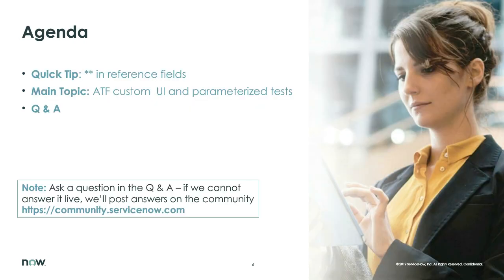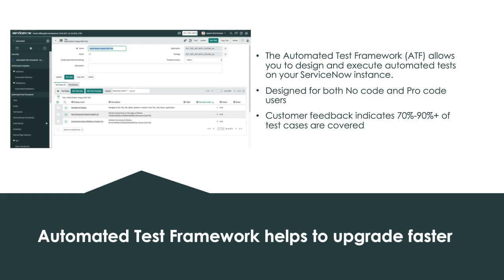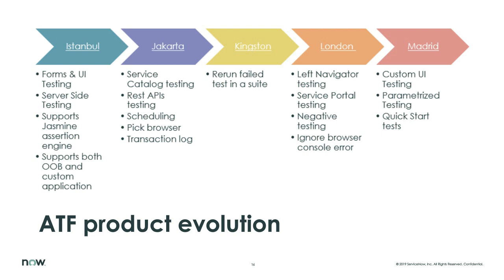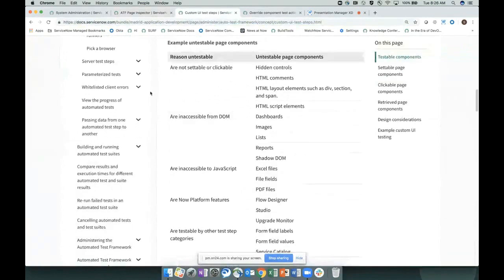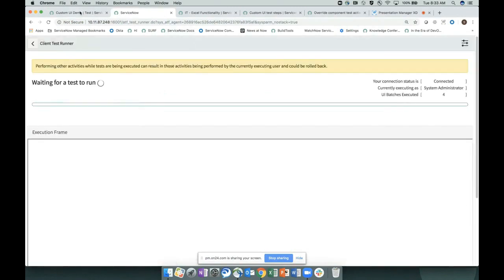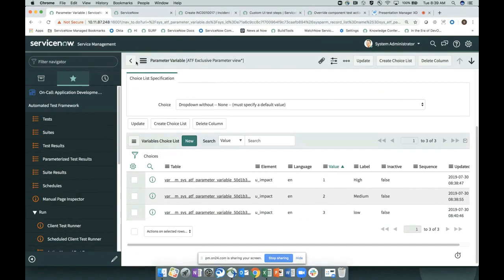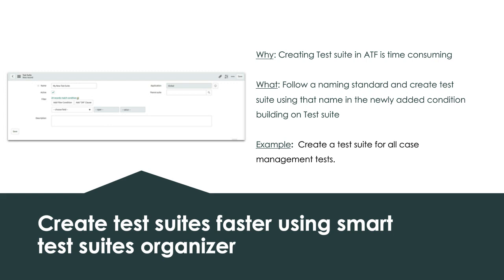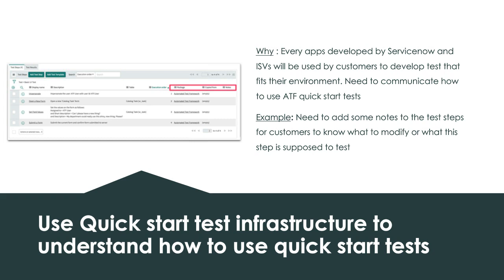TechNow Ep 65 | ATF Custom UI and Parameterized Tests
Apologies for the audio quality on this one.

In this episode, we'll cover what Automated Test Framework (ATF) is and why your organization needs to be using it. We'll also spotlight the latest Madrid features around testing custom UI pages and using parameterized tests to reduce the number of tests you need to build. Come learn how to accelerate application delivery cycle and reduce upgrade testing time using ATF.